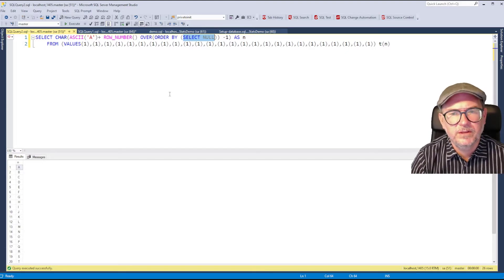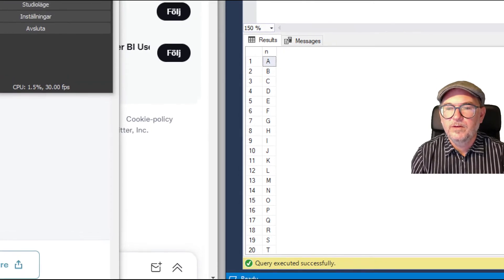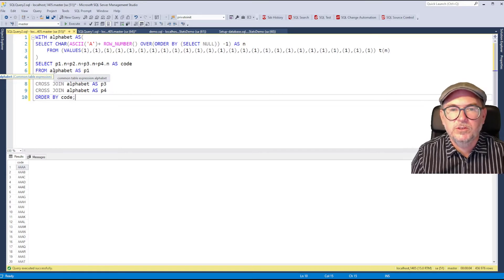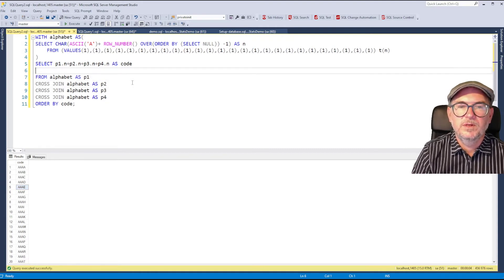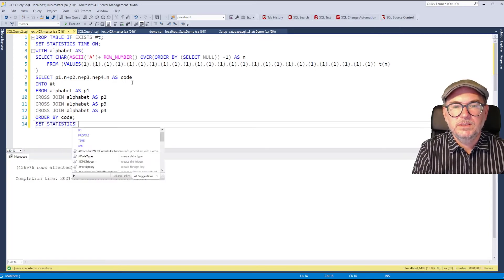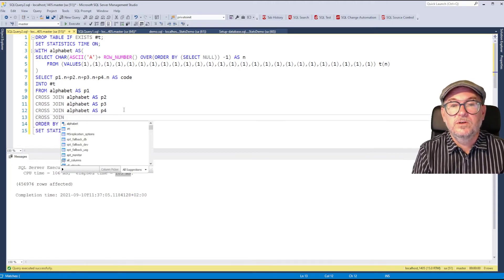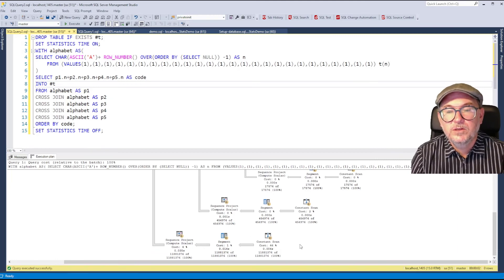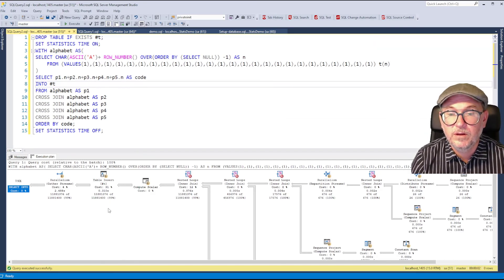Tally Tables for Fast Transact-SQL Solutions to Complex Problems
In this video, I show how you can use a virtual so called Tally table (credit to Jeff Moden for the naming of it) to solve complex problems in T-SQL.
The example is on how to generate all possible combinations of four letter strings using the english alphabet. AAAA, CDZQ etc. But there are tons more use cases for tally tables, which I will share in future videos.